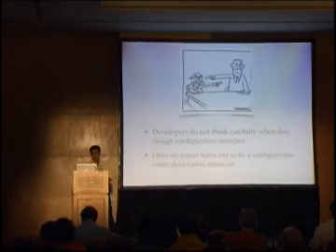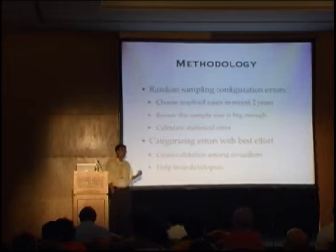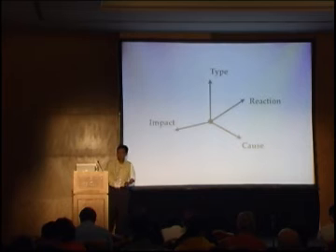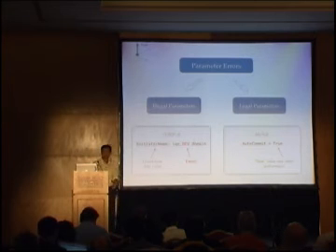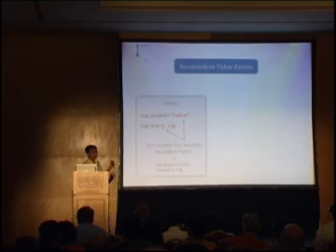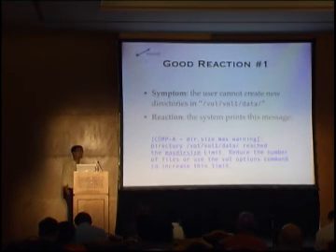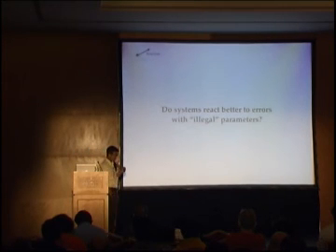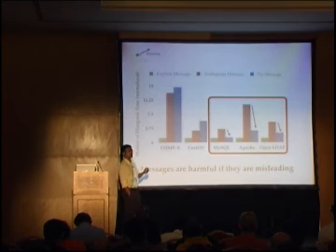12 An Empirical Study on Configuration Errors in Commercial and Open Source Systems